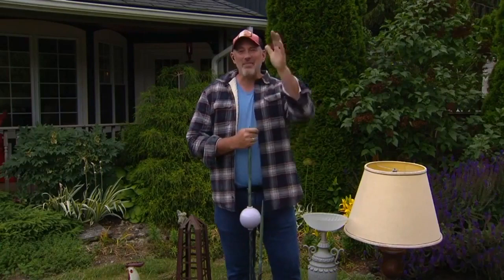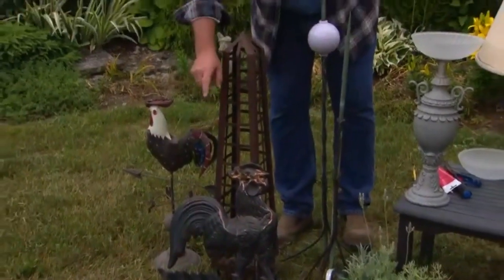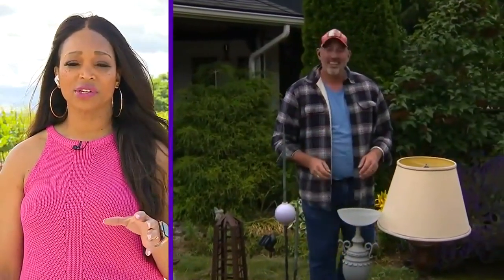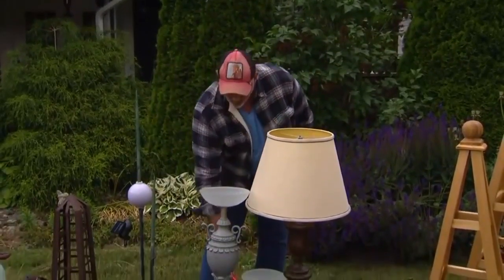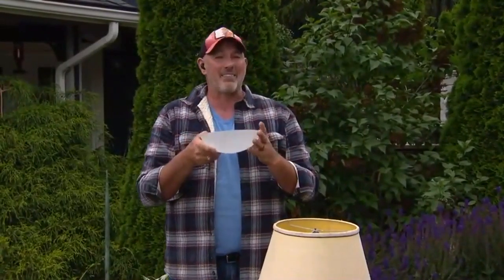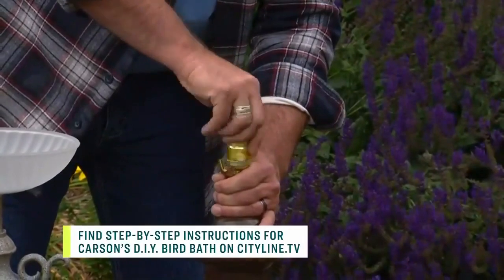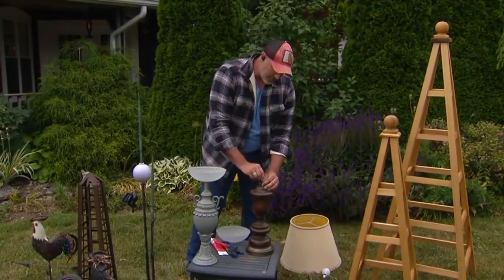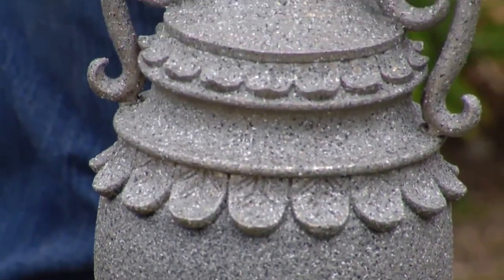How to make a DIY bird bath with an old lamp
Landscaper Carson Arthur shows you how to create a DIY bird bath using old or thrifted lamps. "This will have song birds just flocking to your backyard."